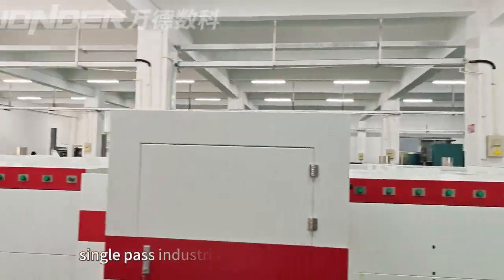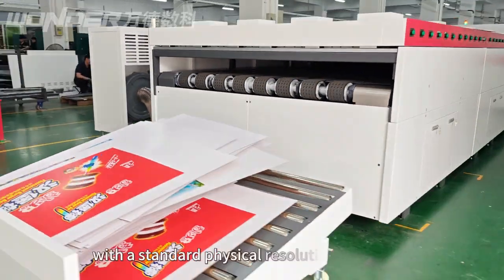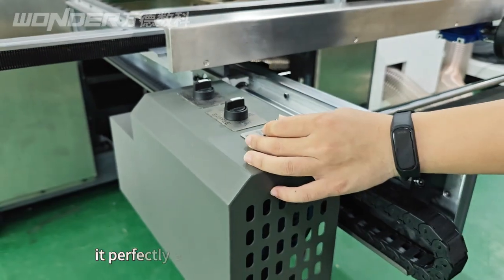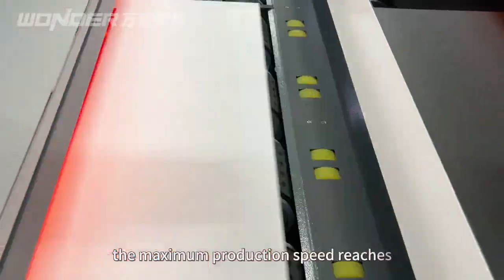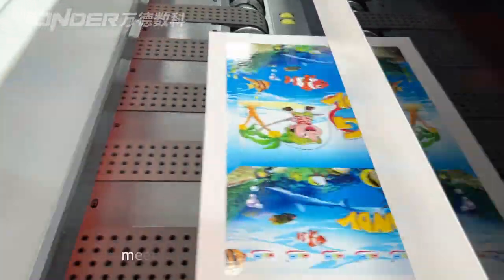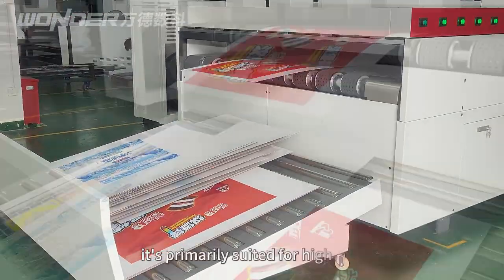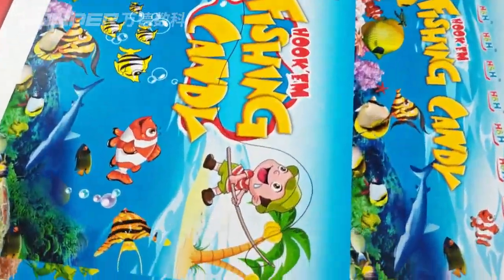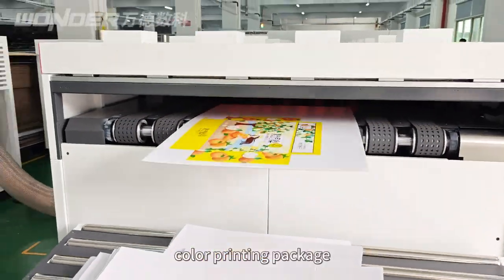WONDER INNO PRO Single Pass Industrial High-precision Digital Printer for corrugated board carton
WONDER INNO PRO Single Pass Industrial High-precision Digital Printer Linakge line
With a standard physical resolution of 1800 npi, it perfectly enhances the operational stability, print clarity, and color printing quality
The maximum production speed reaches 150 m/min, meeting high-speed printing demands.
It is primarily suited for high-end color printing orders on coated boards
 WONDER INNO PRO providing more possibilities for color printing package.

WONDER factory online tour.
Well, how much do you rate the printing effect of this WD200+ single  pass machine?